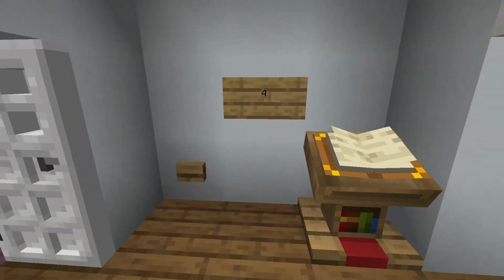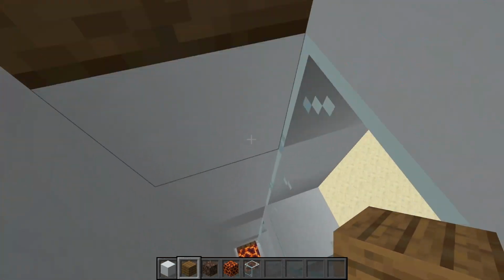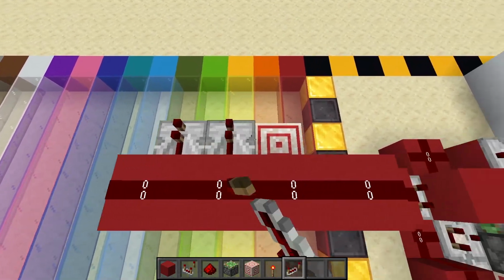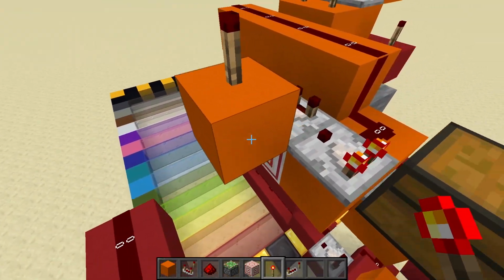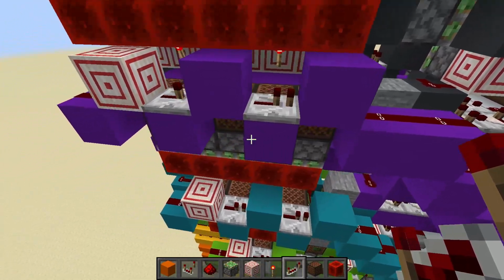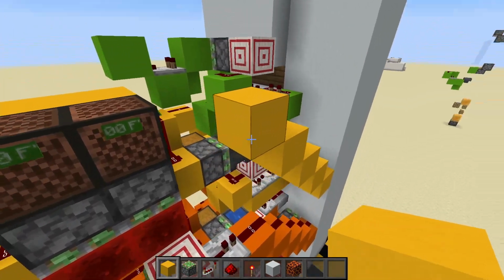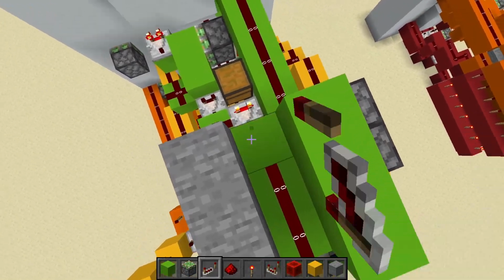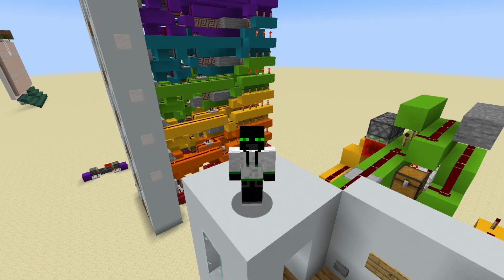Minecraft 15 Floor Water Elevator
Outro Music is Portal Radio Loop from Valve

This is an up and down bubble column water elevator. It supports up to 15 floors!

1:27 Ground Floor
11:45 Middle Floor(s)
21:28 Second to last Floor
25:19 Last Floor
29:12 Finishing Touches